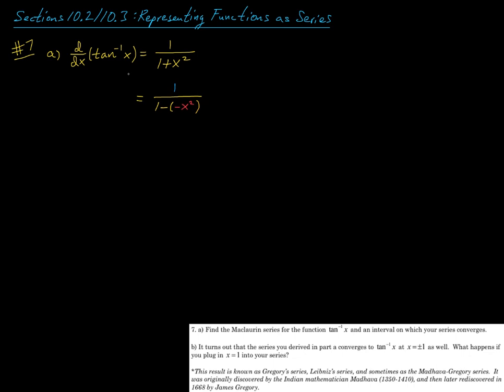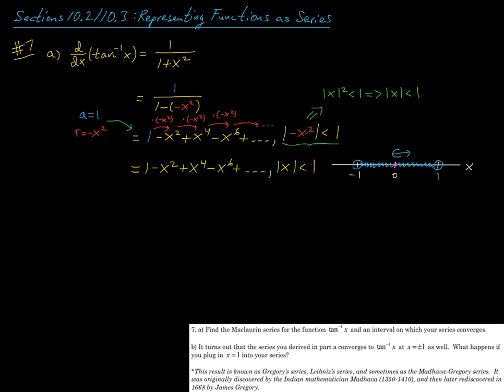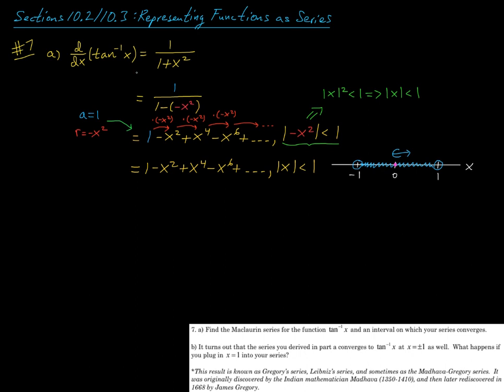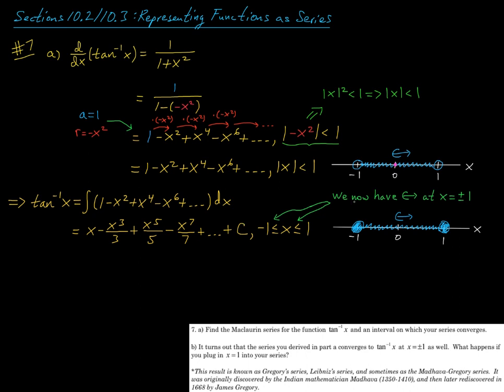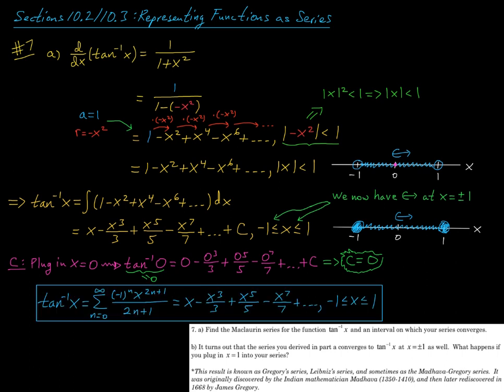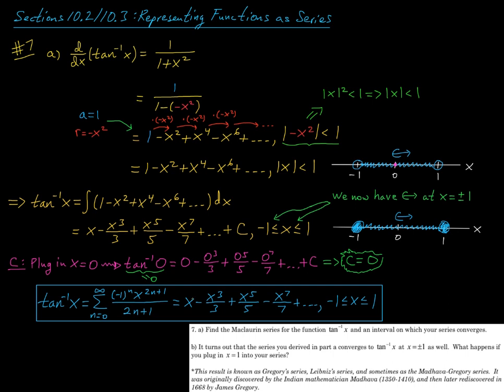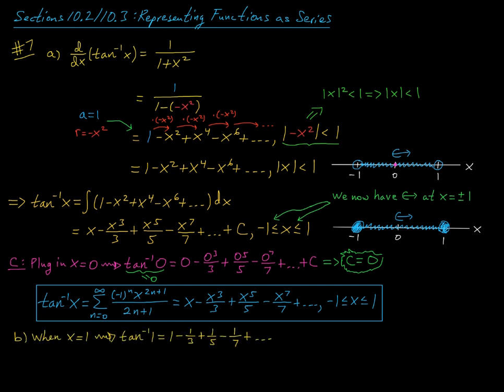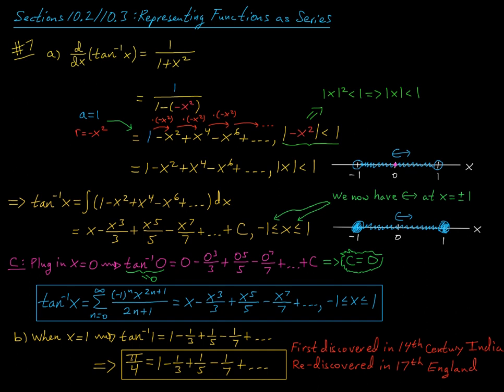Representing Functions as Series #7